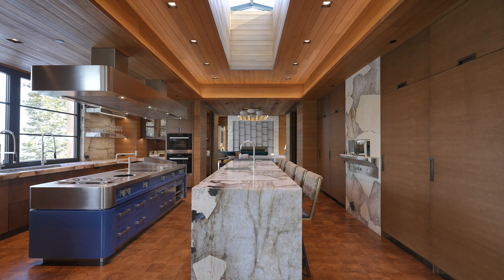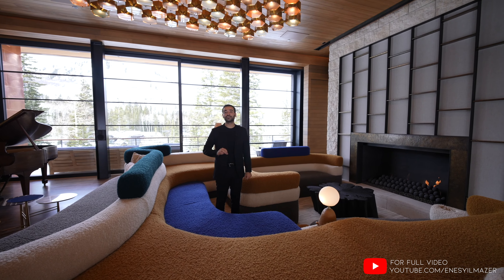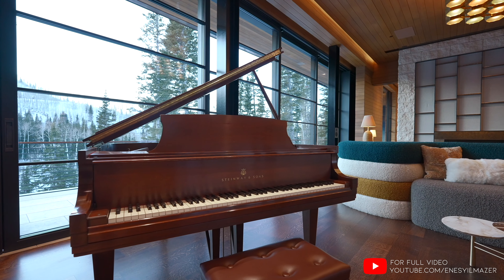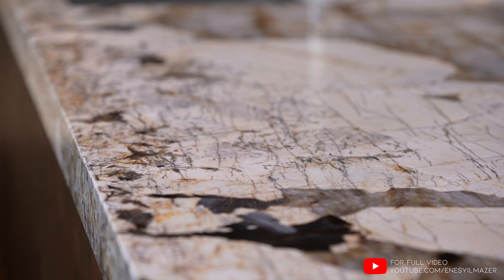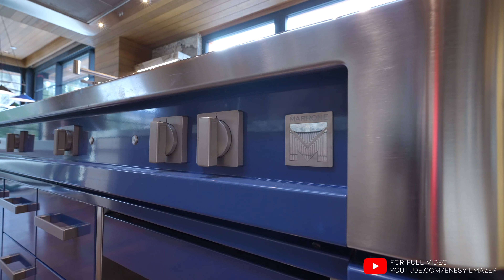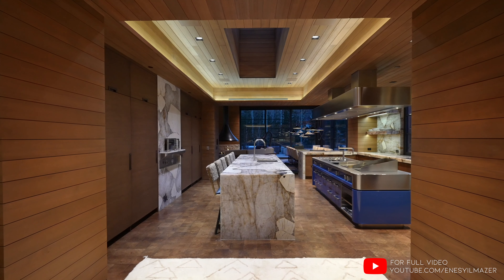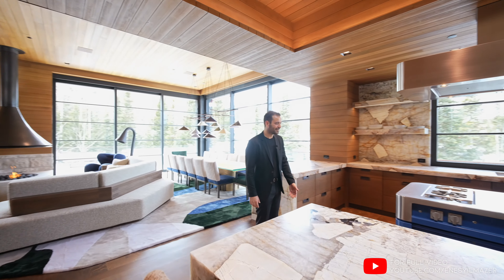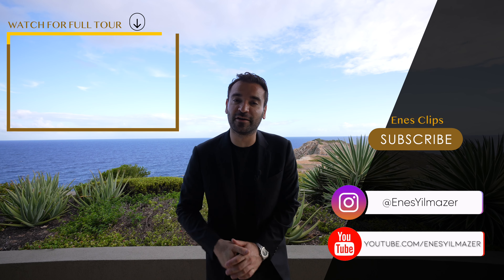Everything You Need Is Here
17,567 sq ft interior space / (1632 sqm)
5 acre lot / (20234 sqm)
Listing Price: SOLD

Iluminus Group Instagram : @iluminusgroup

Cheers, Enes